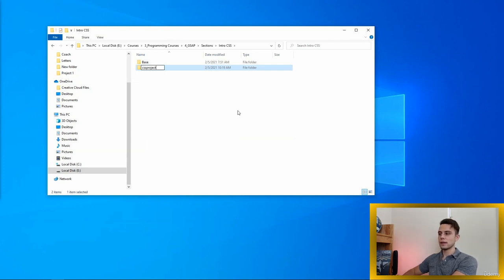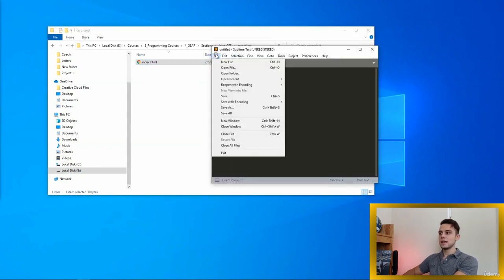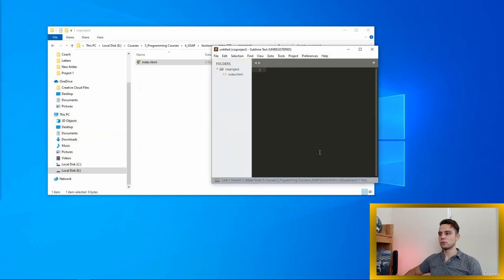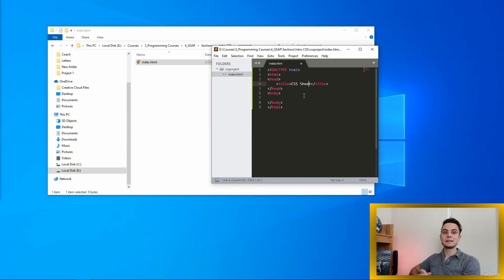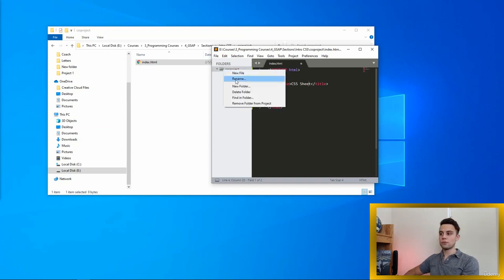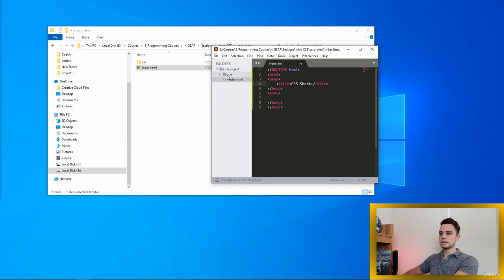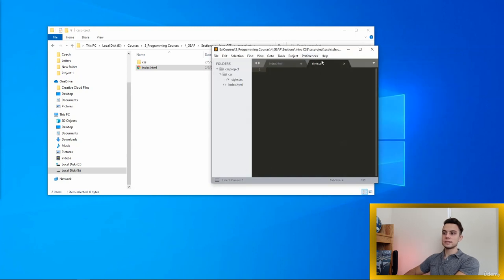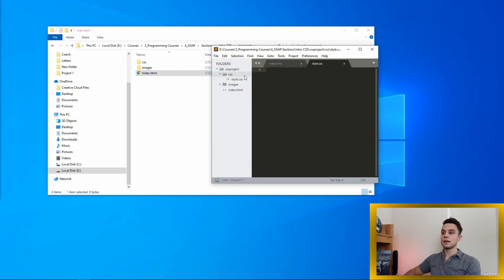51 Set Up a CSS Project